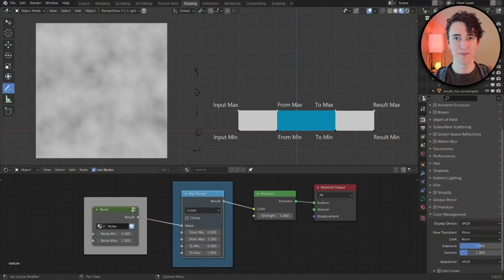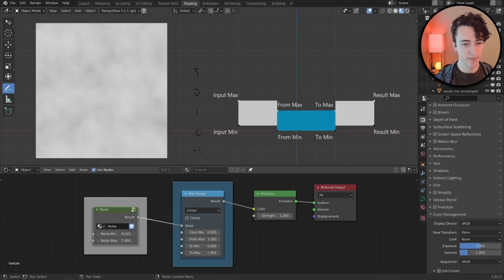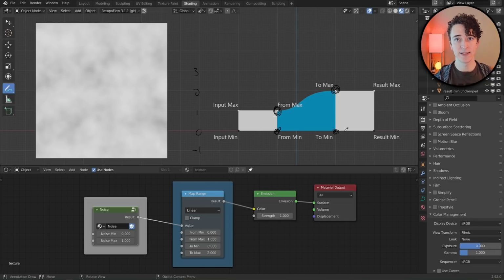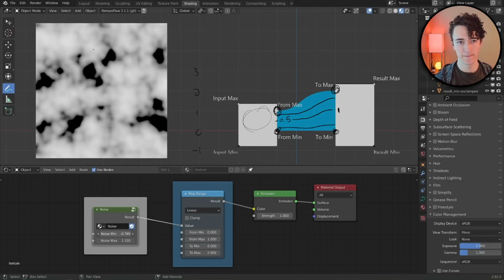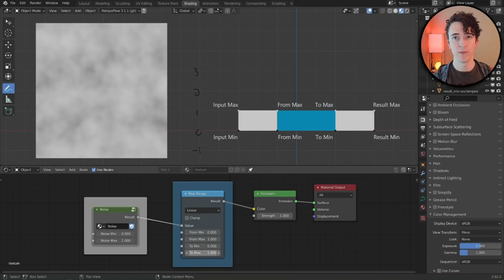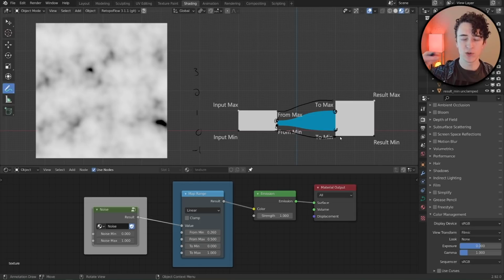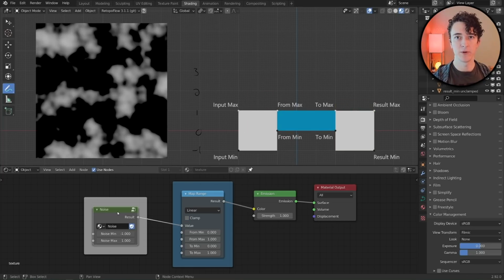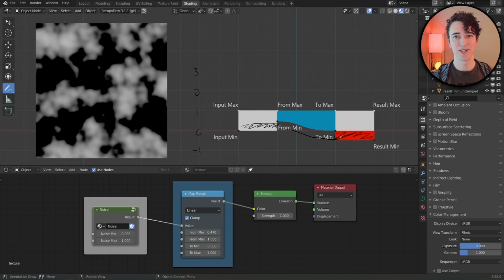Don't Guess! The Map Range Node Visualized in Blender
The Map Range node is one of the most helpful utility nodes for procedural texturing in Blender's shader editor! In this Blender tutorial, learn how to use Map Range without guessing:

The Map Range Node Visualized in Blender
[0:40] Let's look at an example!
[2:15] Trying out 'to' values
[4:35] Looking at 'from' values
[5:30] What is 'clamping'?
[6:30] Practicing with different values
[7:45] Get the download file

Watch the full course 'Fundamentals of Texturing in Blender" on CG Cookie

For Blender beginners, we have a free tutorial series "Getting Started with Blender"